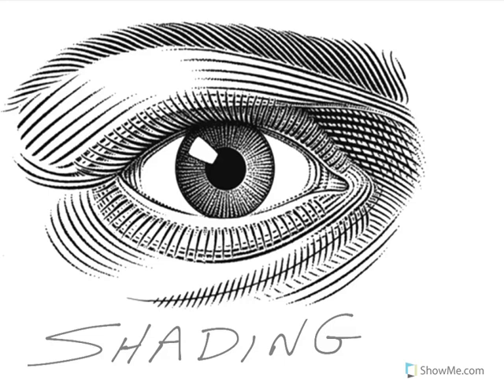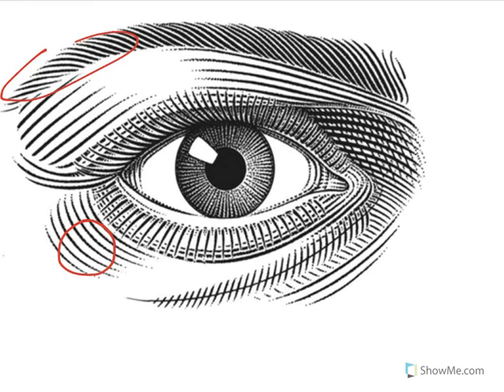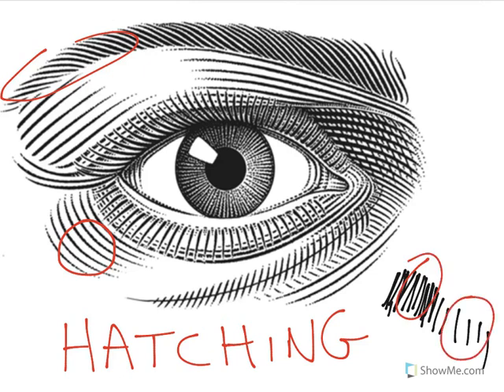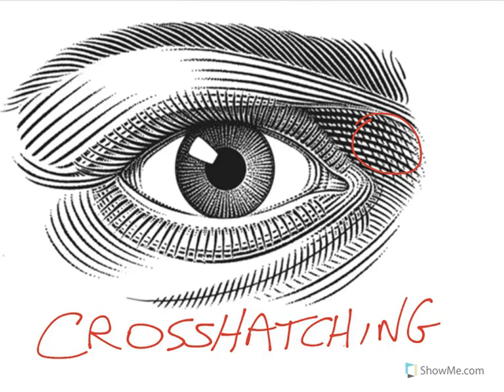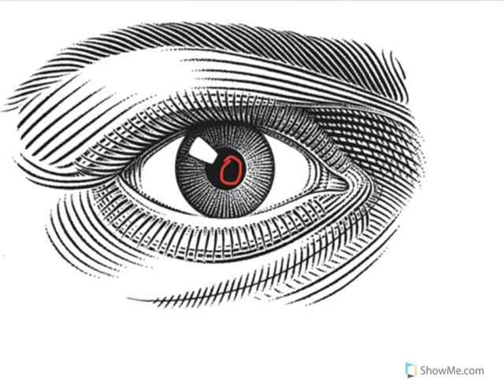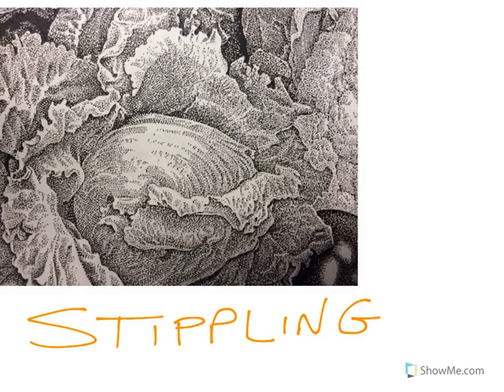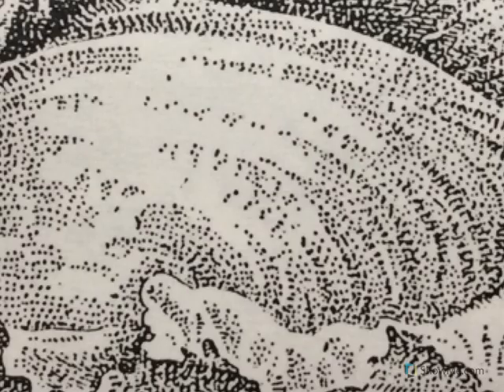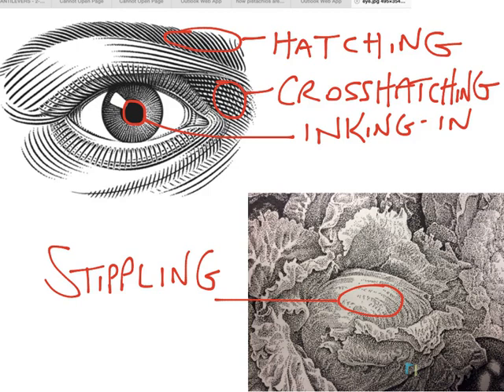SHADING - STIPPLING, CROSSHATCHING, HATCHING & INKING-IN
How-to video on adding ink shading.